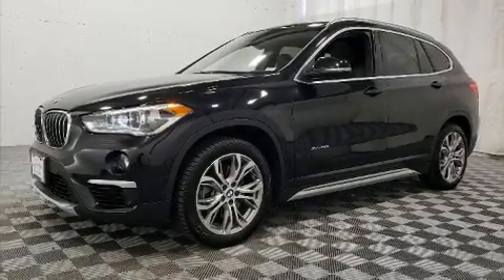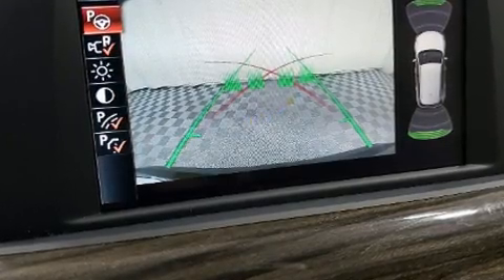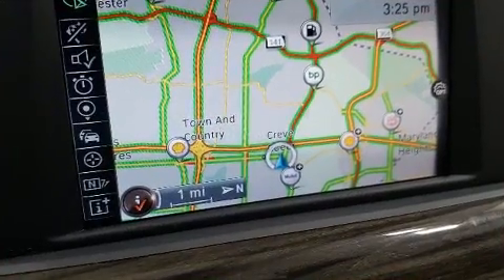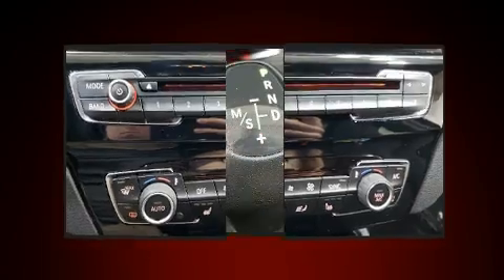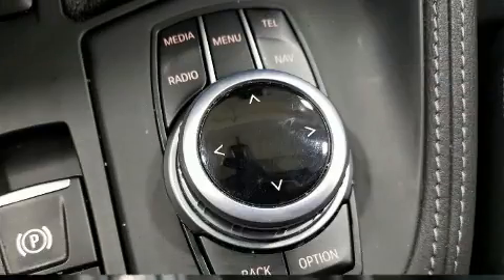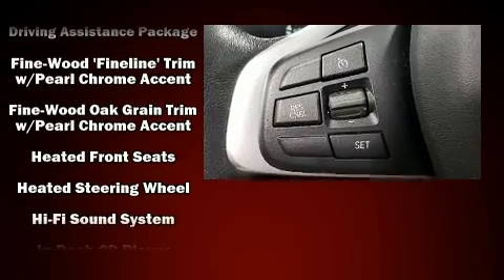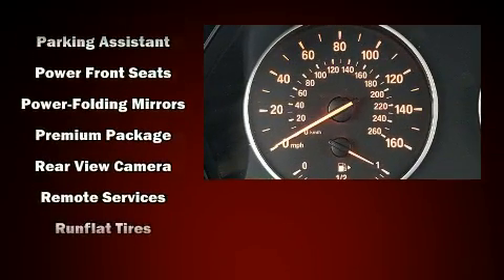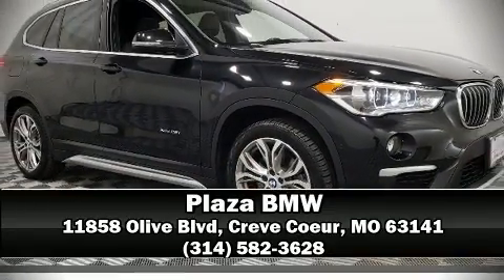2017 BMW X1 xDrive28i in Creve Coeur, MO 63141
Plaza BMW
11858 Olive Blvd

Climb inside the 2017 BMW X1. With fewer than 35,000 miles on the odometer, this vehicle proves competitive in its price class based on its condition and value. Smooth gearshifts are achieved thanks to the efficient 4 cylinder engine, and for added security, dynamic Stability Control supplements the drivetrain. A turbocharger is also included as an economical means of increasing performance. BMW prioritized comfort and style by including: front and rear reading lights, an automatic dimming rear-view mirror, automatic dimming door mirrors, heated seats, heated door mirrors, remote keyless entry, and the power moon roof opens up the cabin to the natural environment. BMW ensures the safety and security of its passengers with equipment such as: dual front impact airbags, head curtain airbags, traction control, brake assist, ignition disabling, an emergency communication system, and 4 wheel disc brakes with ABS. Sophisticated all wheel drive assures superb handling in any weather condition. This vehicle has achieved Certified Pre-Owned status, by passing BMW's rigorous certification process. We pride ourselves in the quality that we offer on all of our vehicles. Stop by our dealership or give us a call for more information.